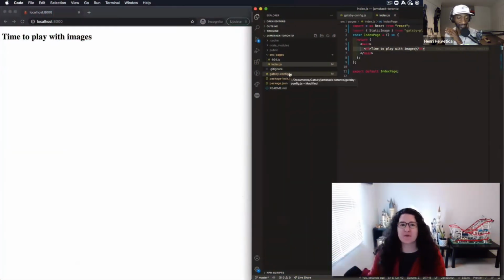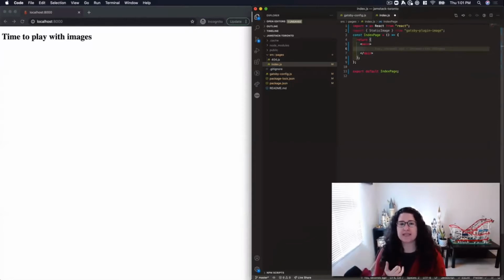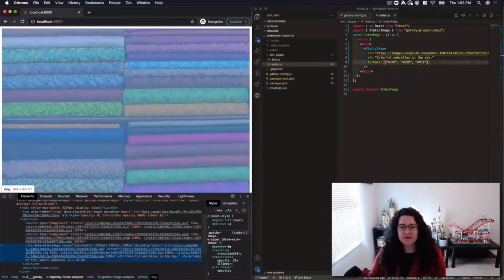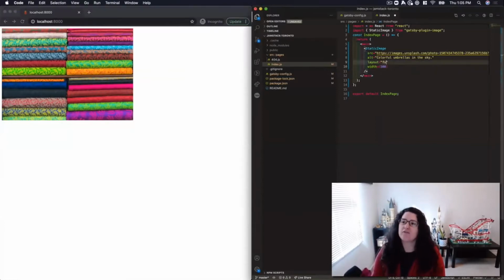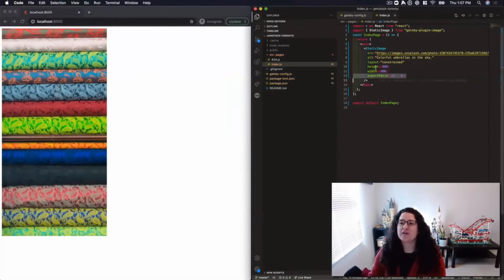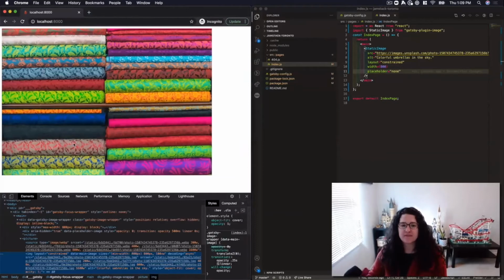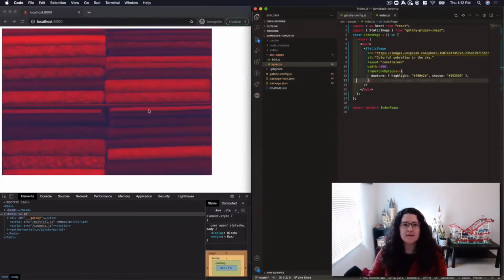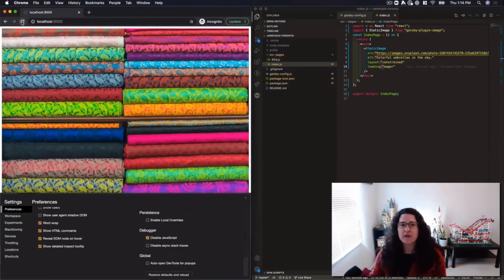[ Image Ready v2 - Developer Experience @ GatsbyJS w/ Laurie Barth ]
Laurie Barth explains how they are handling image management @ GatsbyJS w/ the new Gatsby Image Plugin for an improved developer experience. [ more below ]

Sanity.io is a platform to build websites and applications. It comes with great APIs that let you treat content like data. Give your team exactly what they need to edit and publish their content with the customizable Sanity Studio. Get real-time collaboration out of the box. Sanity.io comes with a hosted datastore for JSON documents, query languages like GROQ and GraphQL, CDNs, on-demand asset transformations, presentation agnostic rich text, plugins, and much more.

Don't compromise on developer experience. Join thousands of developers and trusted companies and power your content with Sanity.io. Free to get started, pay-as-you-go on all plans.